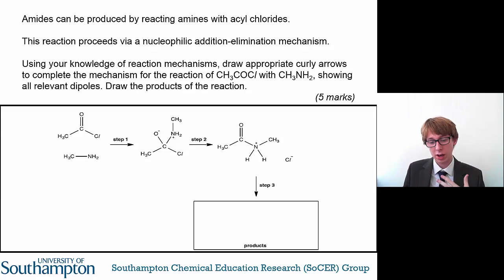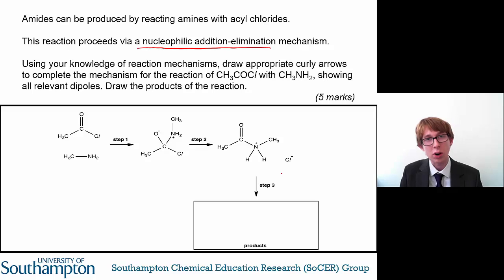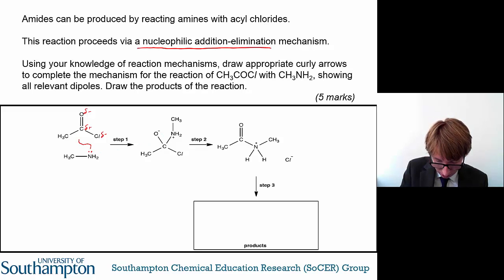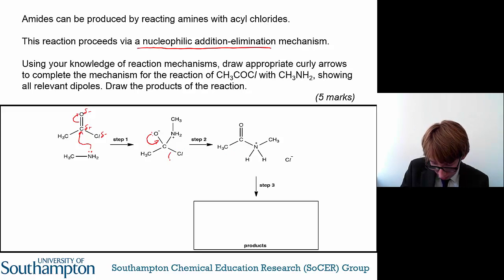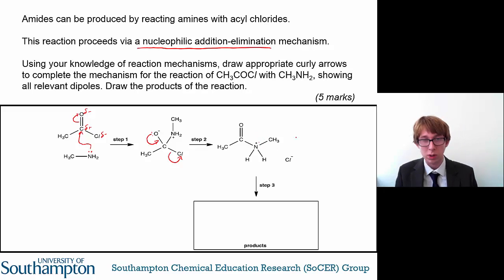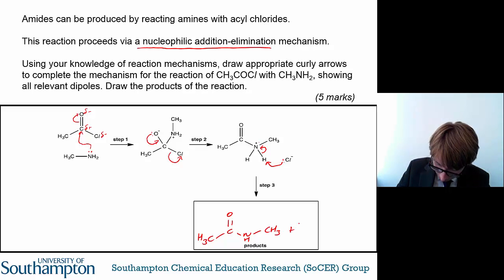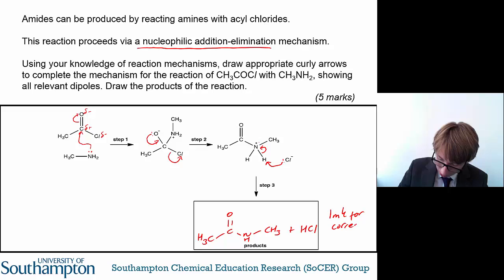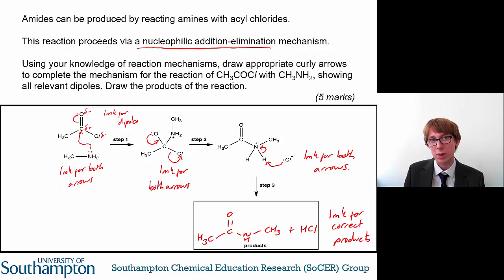A2 Organic Reaction Mechanisms - Q5 Talking Mark Scheme